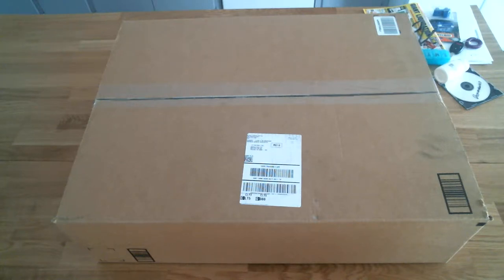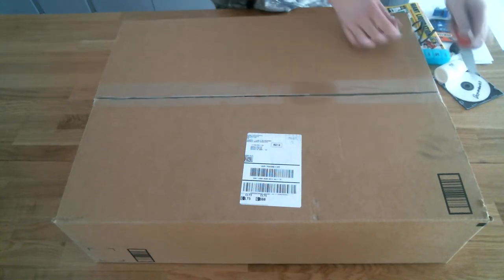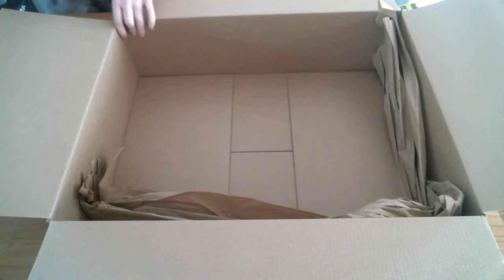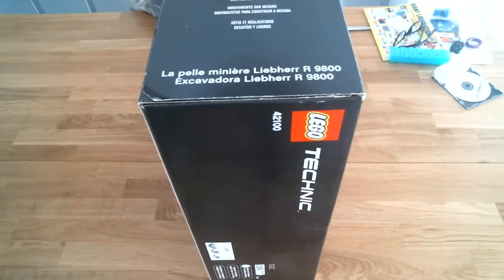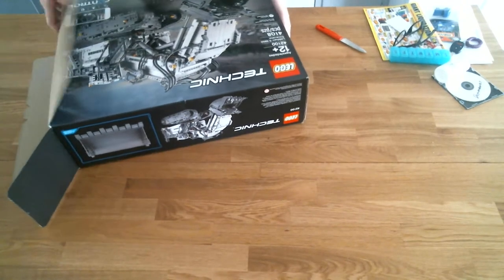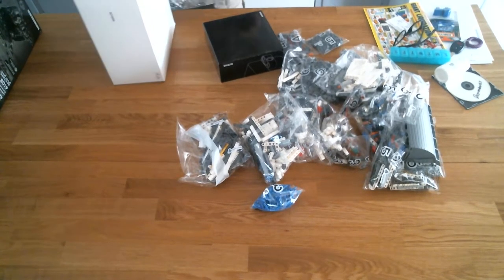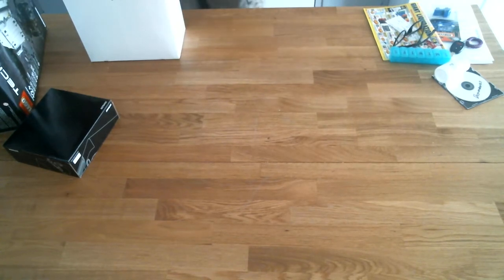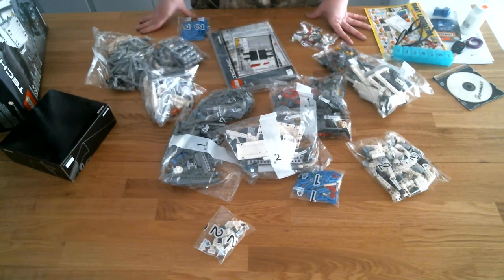Unboxing and speed building a huge surprise from amazon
42100 Lego Technic Liebherr R 9800 Mining Excavator set